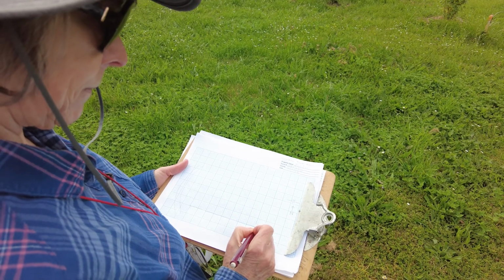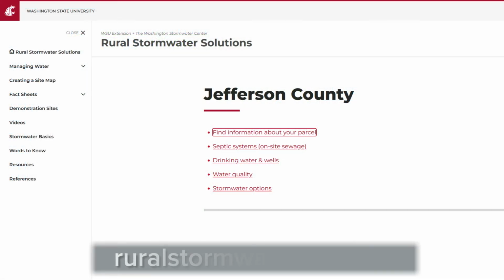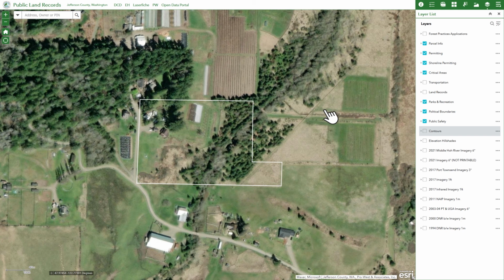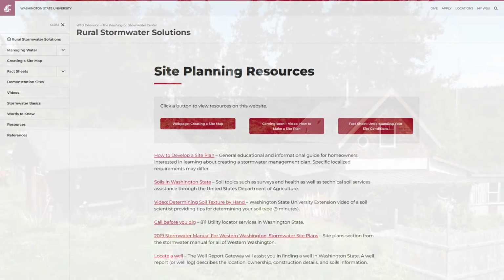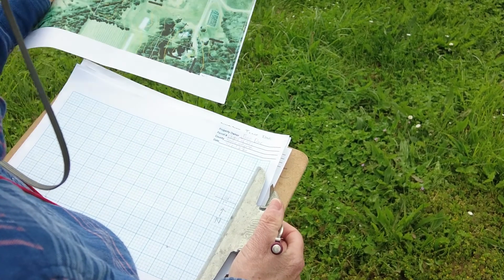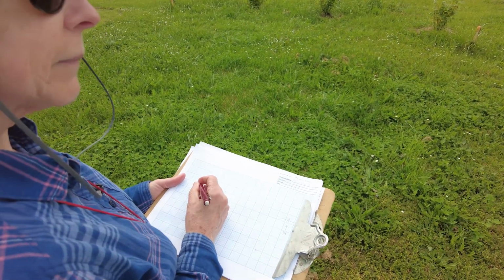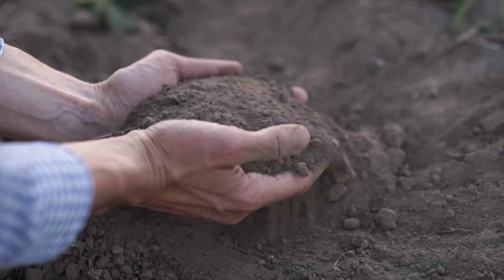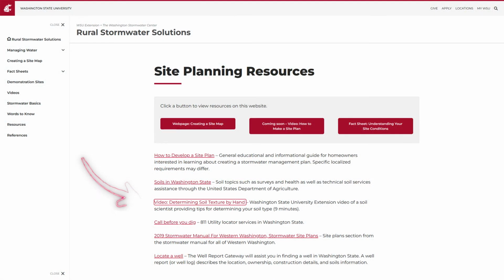Rural Stormwater Solutions__How to Make a Site Map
Click the link below for alternate format for time-based media audio descriptions.